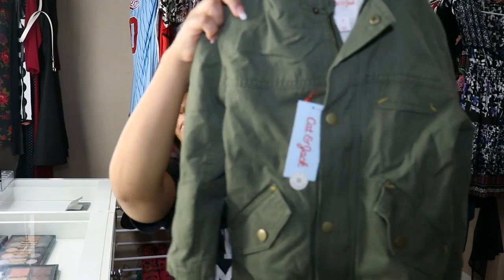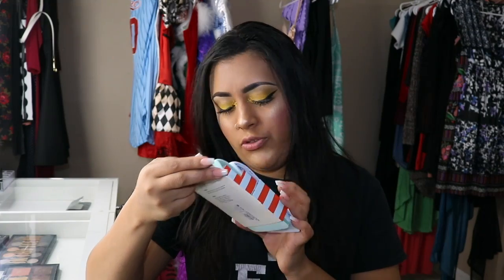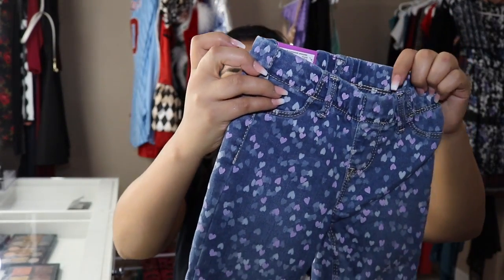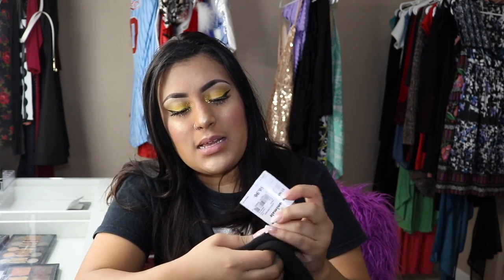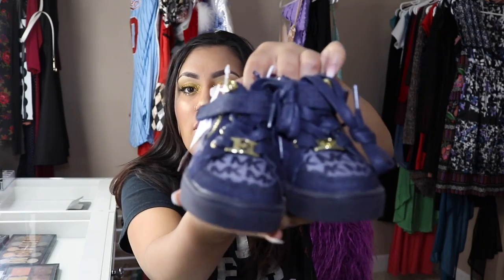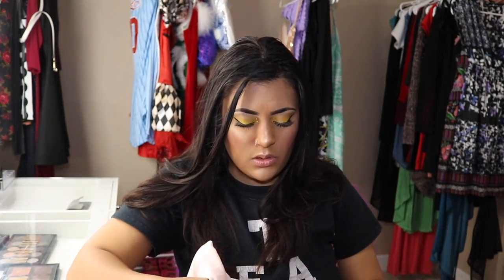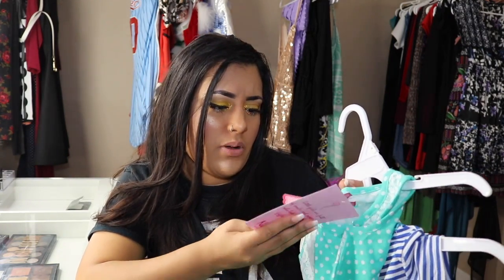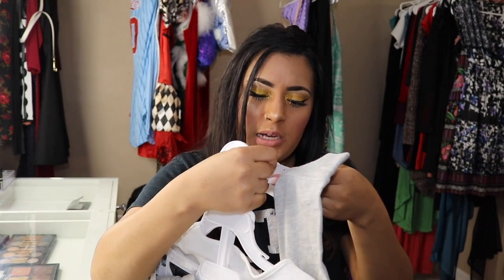Toddler preschool fall clothing haul